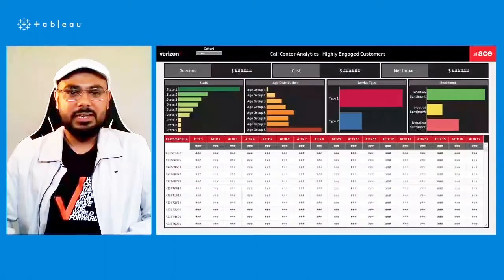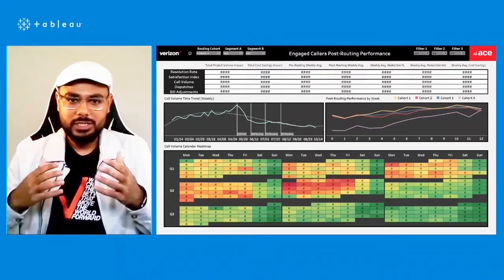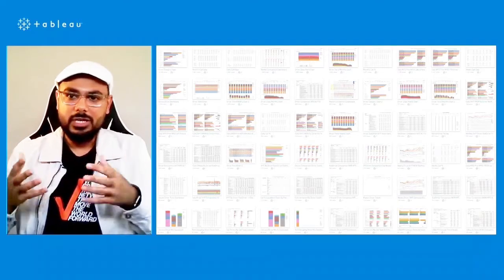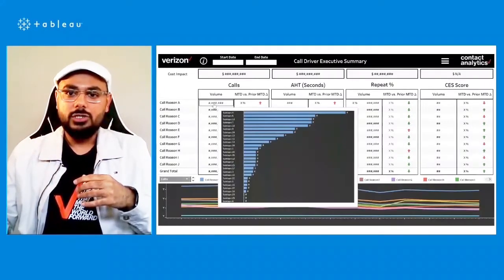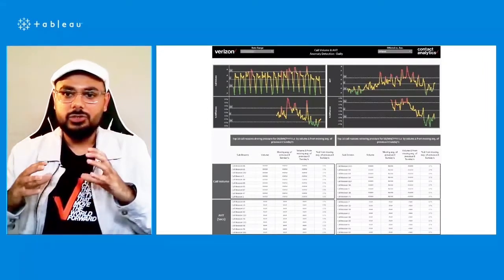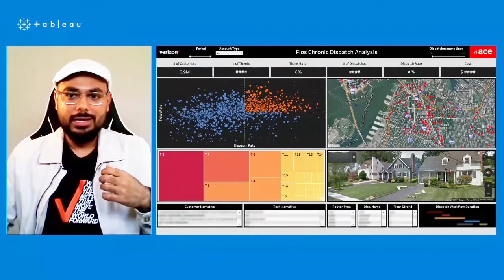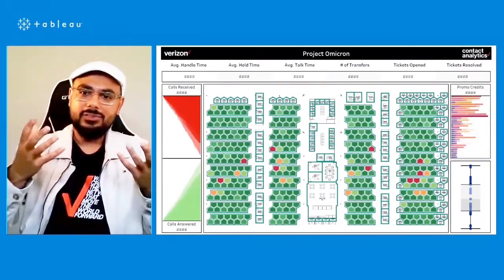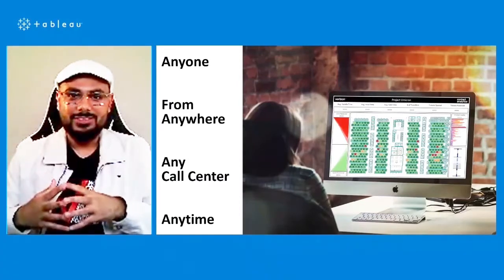Analytics Dashboards in a Fortune 15 Media & Telecom Company